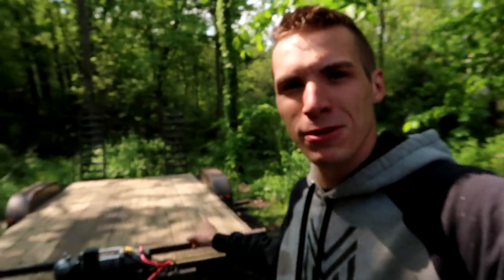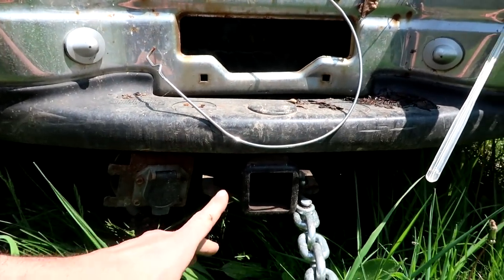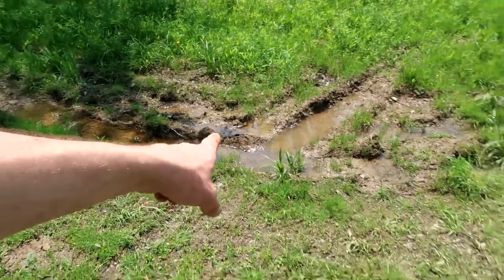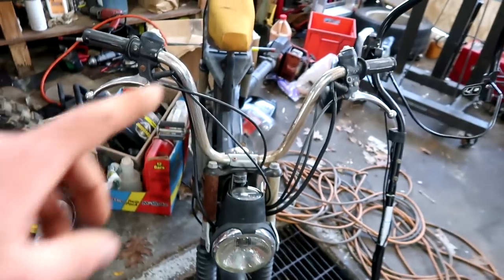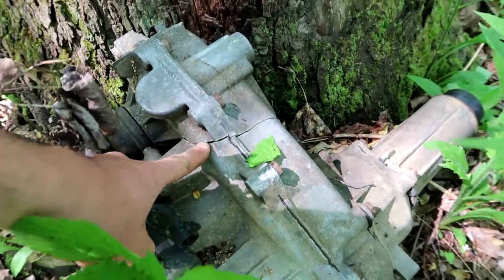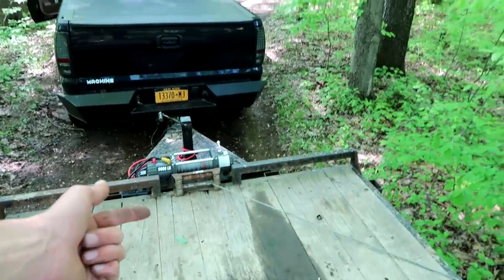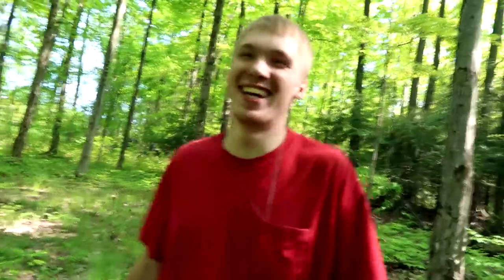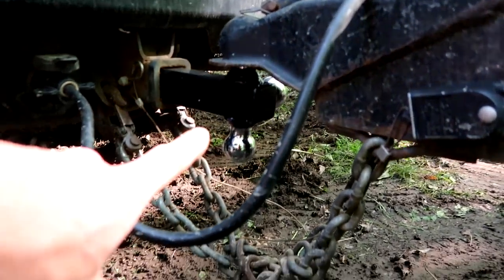Cashing Out and Saying Good Bye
It's time to cash out. Getting rid of stuff, spring cleaning!

FAN MAIL:
3DMachines